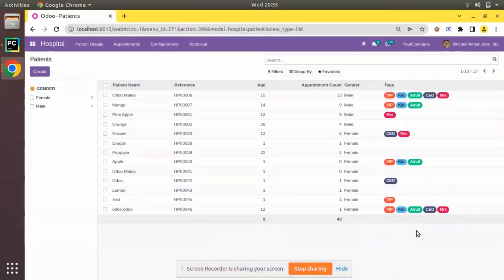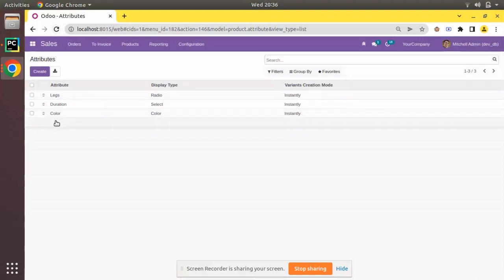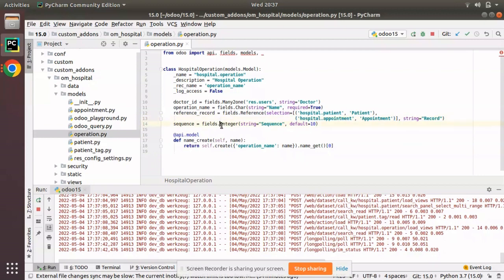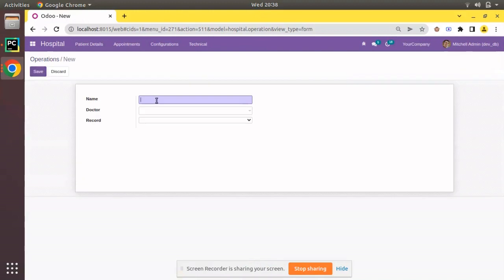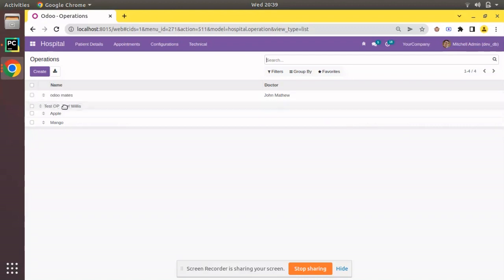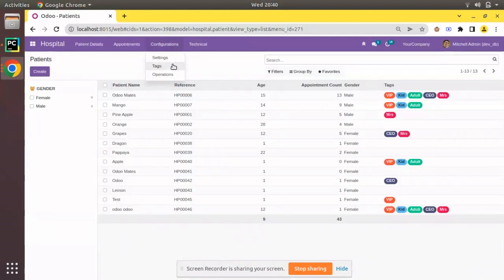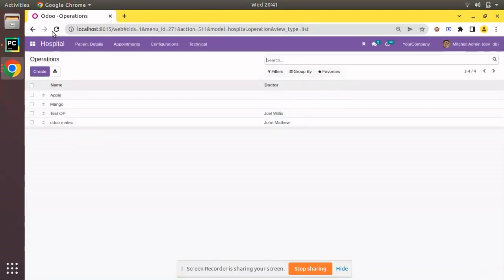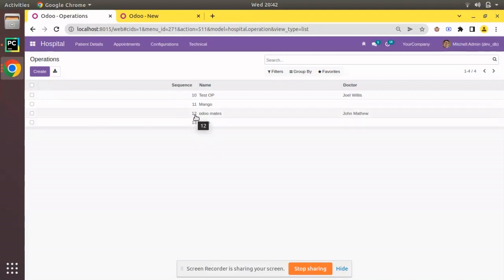Widget Handle In Odoo || Drag and Change Records In Tree View || Odoo Development Tutorials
How to add drag and drop option in odoo tree view. Drag and change position of record in odoo tree view. Working of odoo handle widget. Handle widget in odoo. Odoo widgets. Drag and drop widget in Odoo.